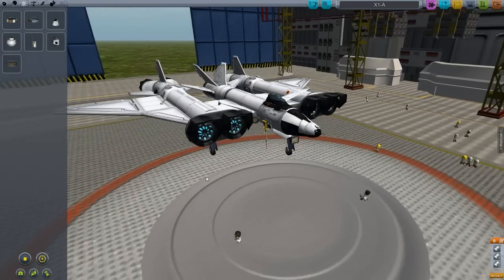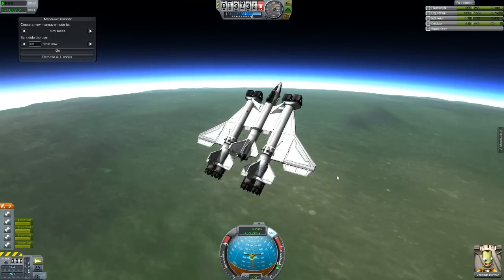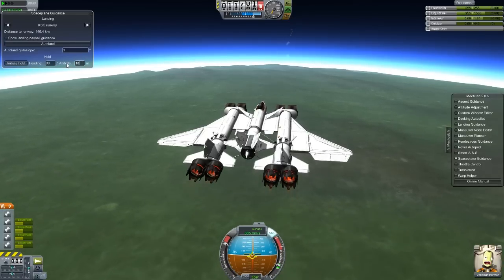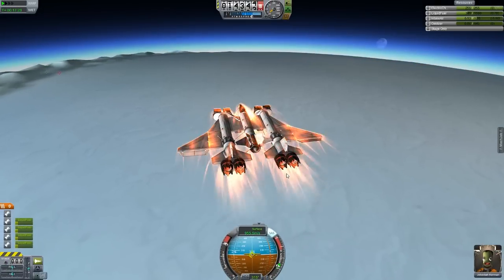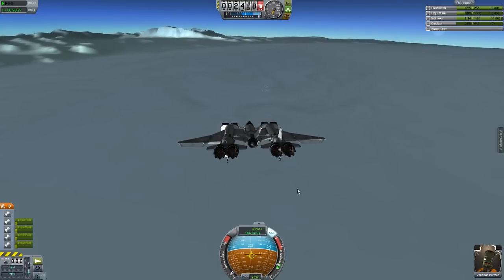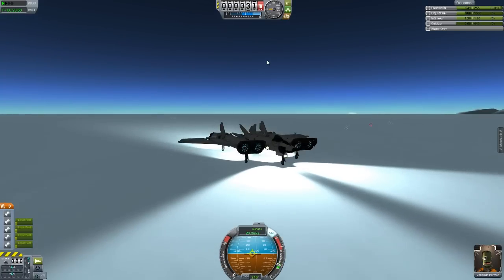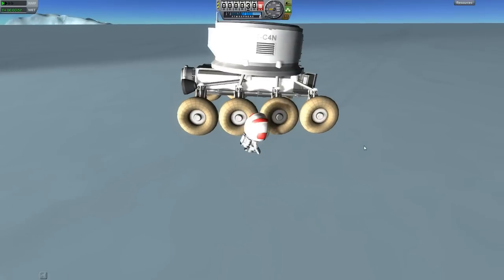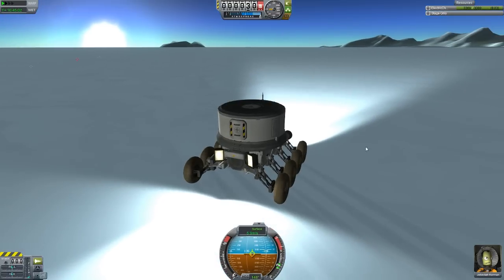Kerbal Space Program Let’s Play| Part 13 | Jebediah Kerman: Rover Repairman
We send our best man to the north pole to repair the rover that had a hard landing.